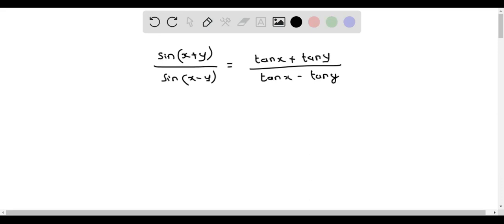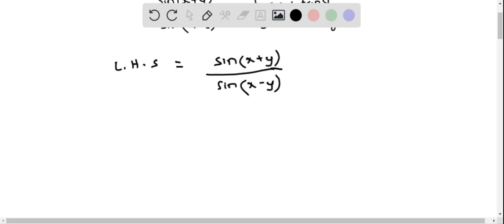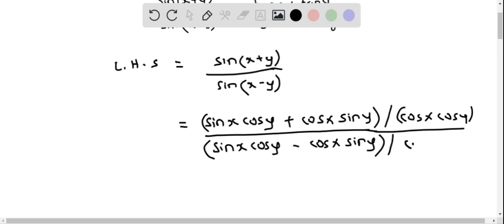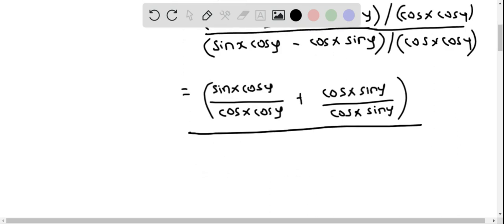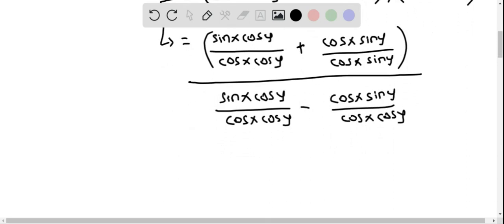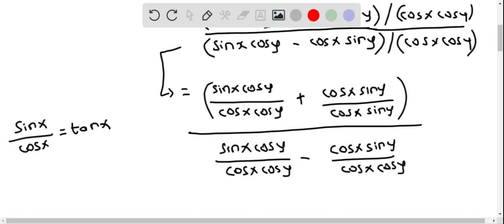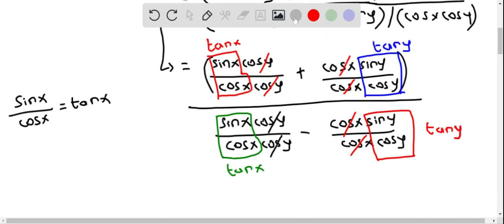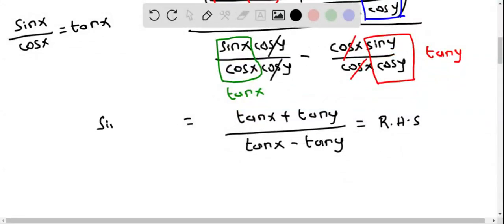Precalculus Prove trig identity 2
Prove trig identity 2